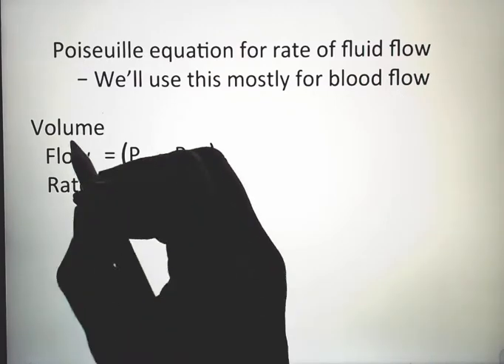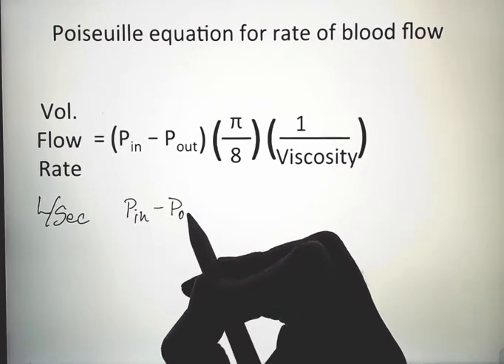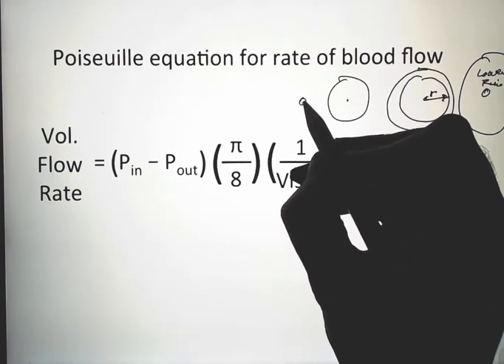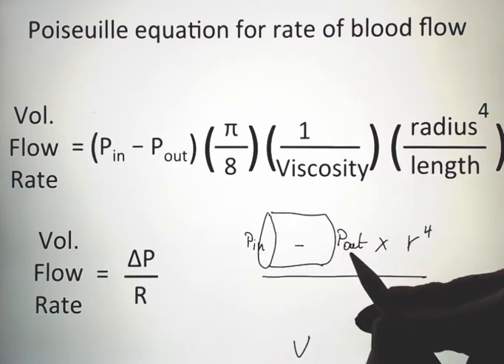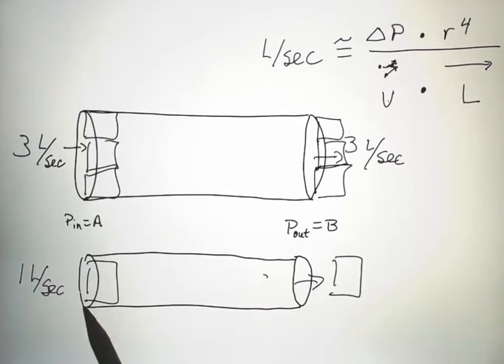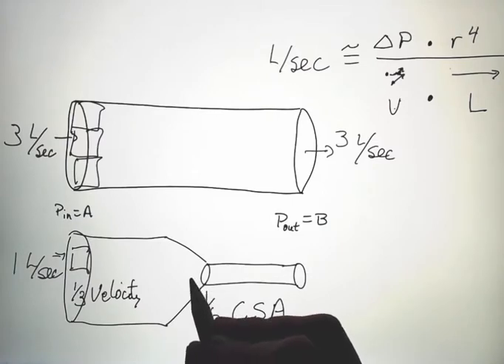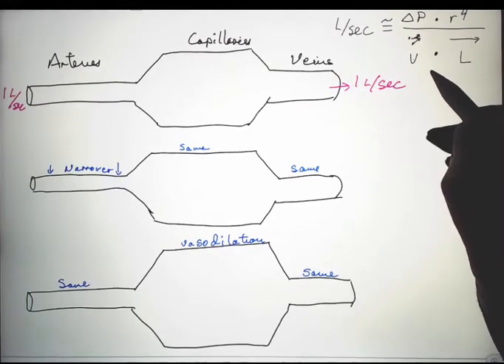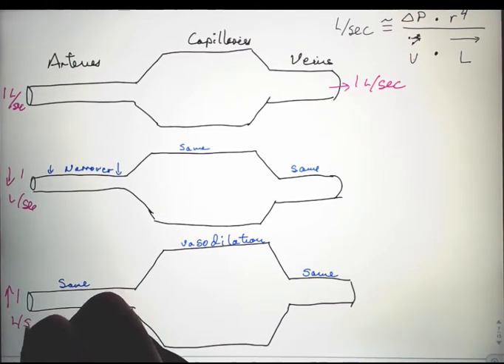Physics of Fluids 3 Volume Flow Rate